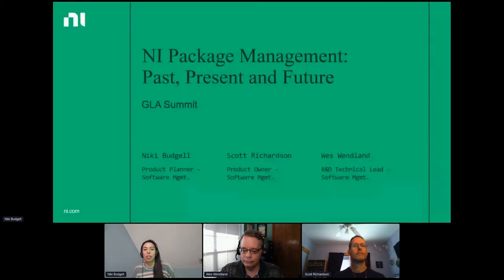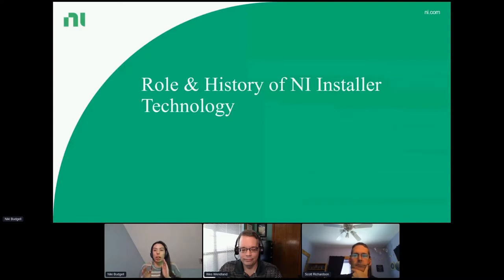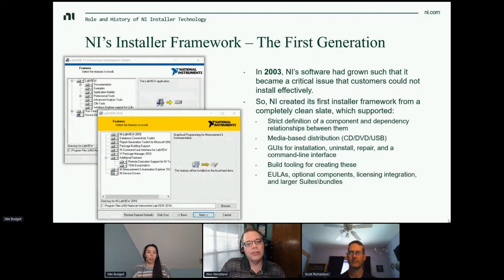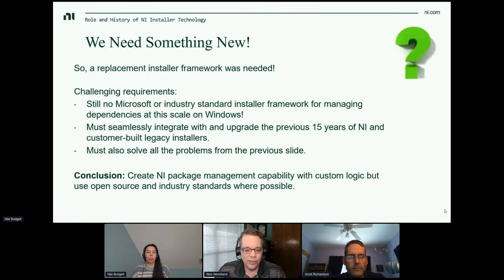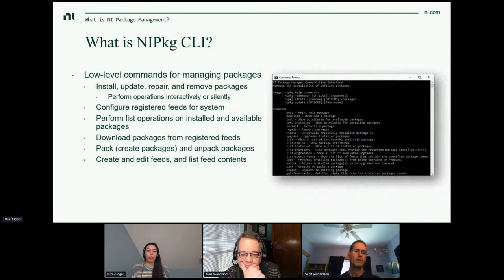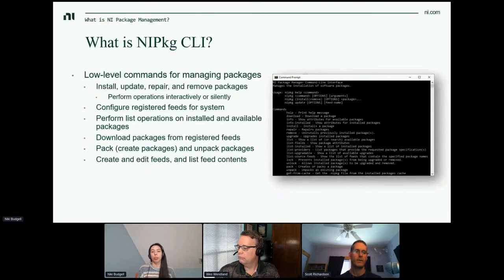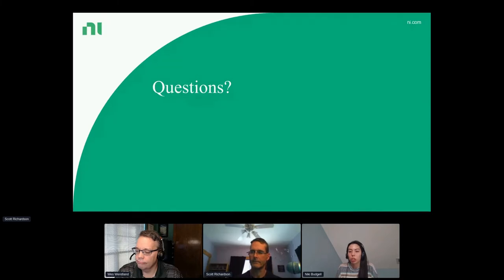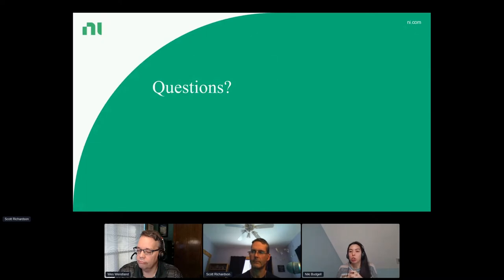GLA Summit 2021: NI Package Manager: Past, Present and Future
This presentation will walk through NI’s installer technology and the role of NIPM. If you use NI software, there is a high likelihood that you have interacted with NIPM in some capacity, either through an installation or through building a deployment. This presentation will talk through some of the motivation behind why NIPM was created, what NIPM is used for today, and what direction NIPM and its installers are heading in the future.

Don't forget to take part in the survey!